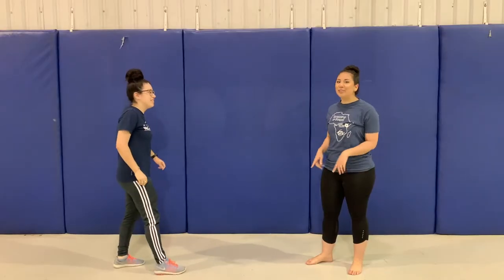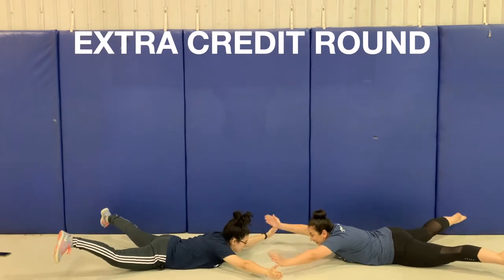Yoga Challenge | Tab Youth | Emmy Marroquin & Paulina Solis | Tab Church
Pastor Emmy Marroquin from Tab Kids is BACK! This time for the Yoga Challenge. Watch Pastor Emmy and Pastor Paulina attempt different difficulties of yoga poses. Will they be successful?